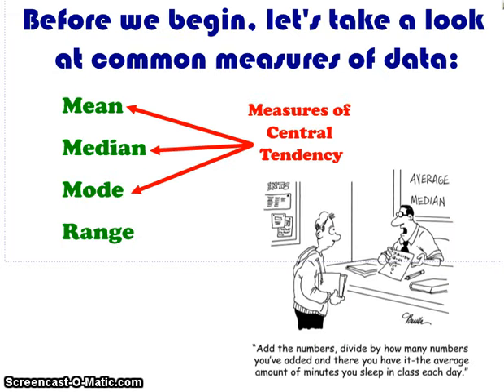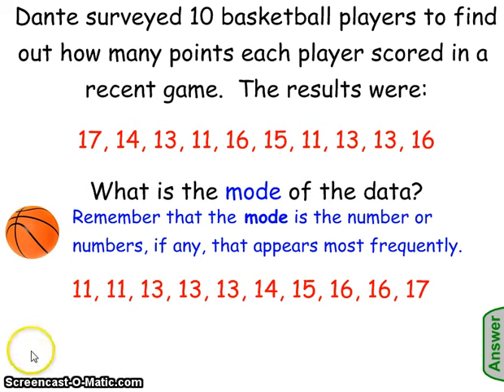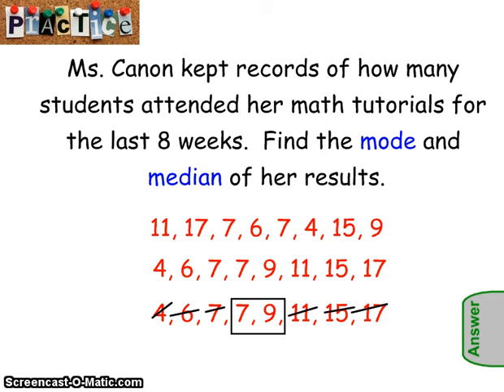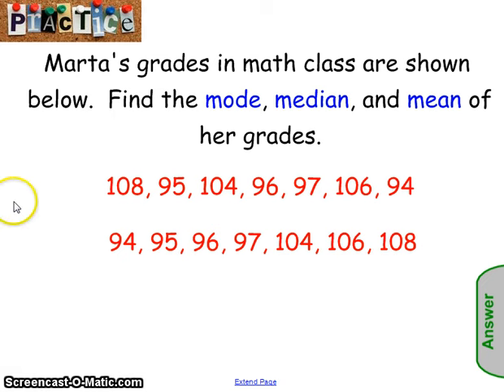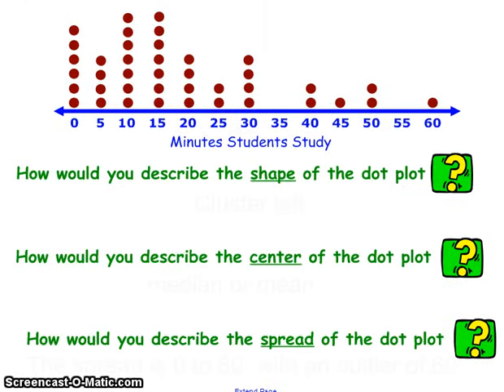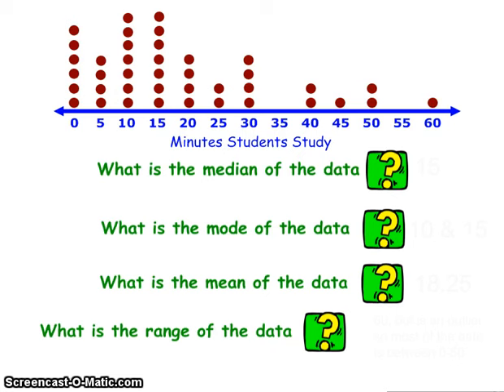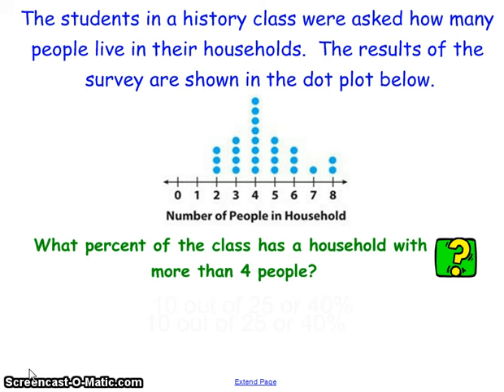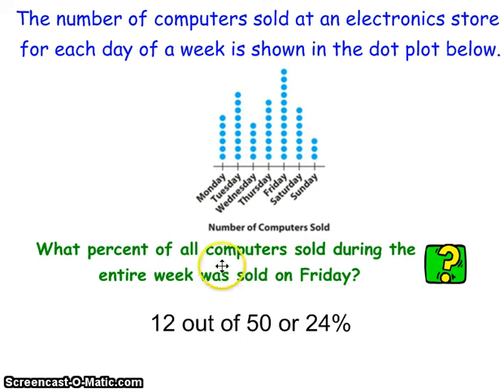Dot Plot Video Notes